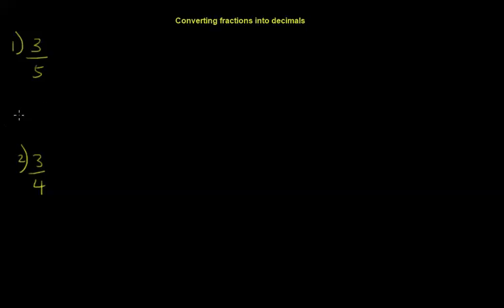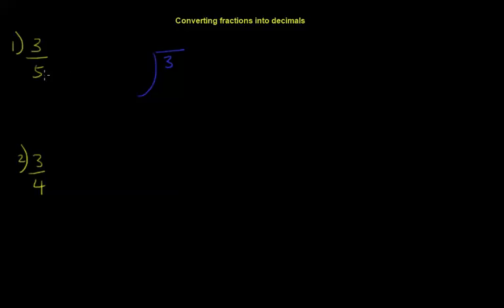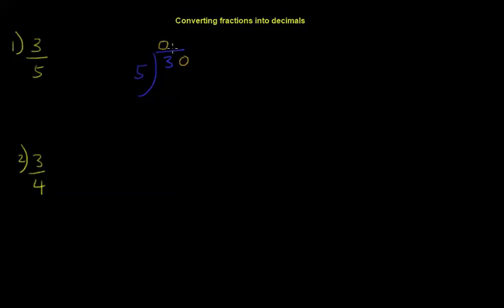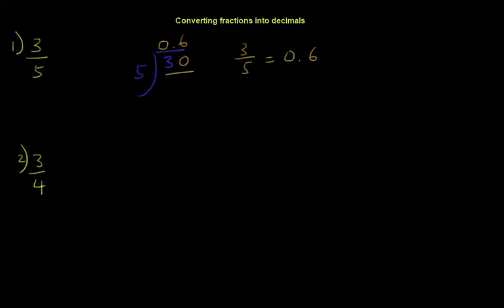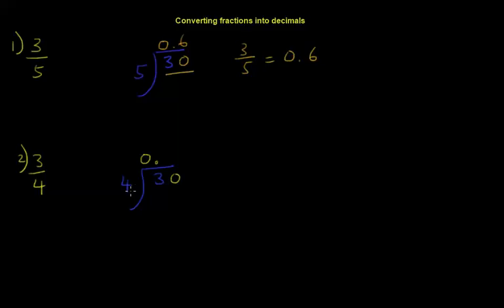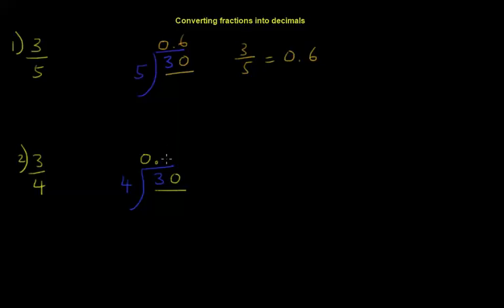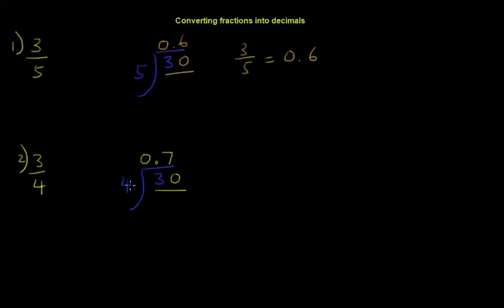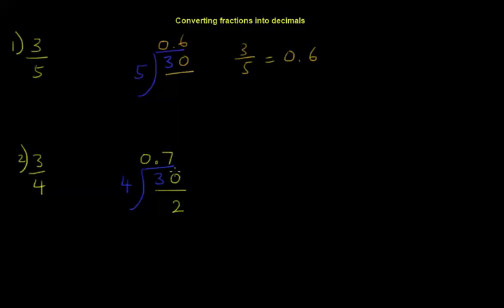How to convert fractions into decimal